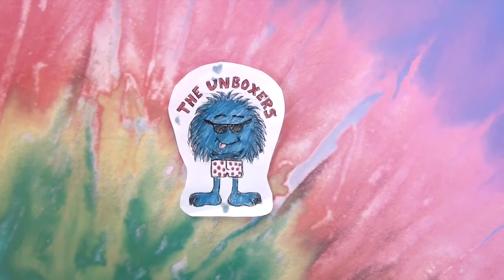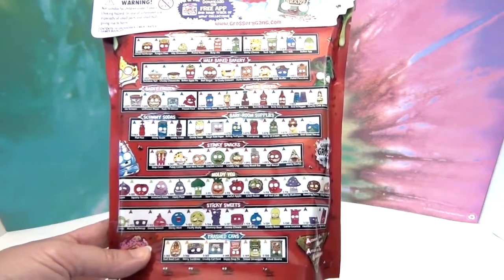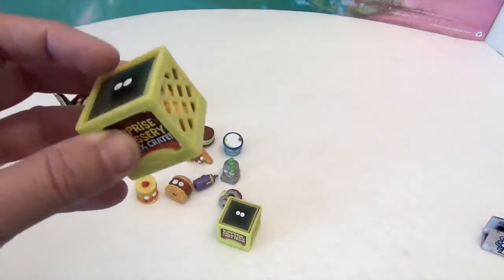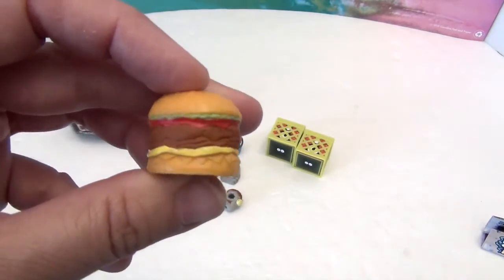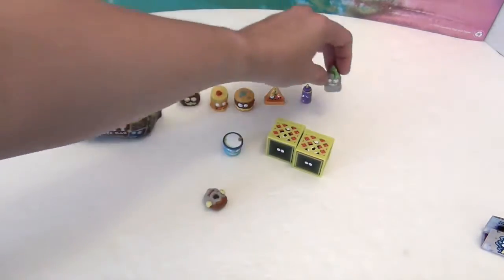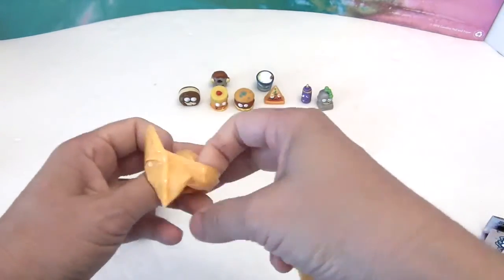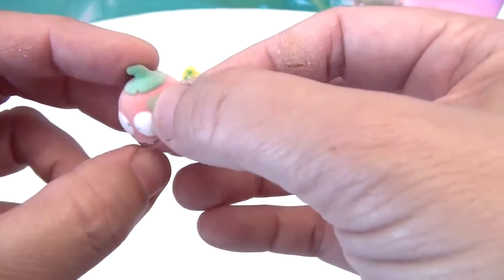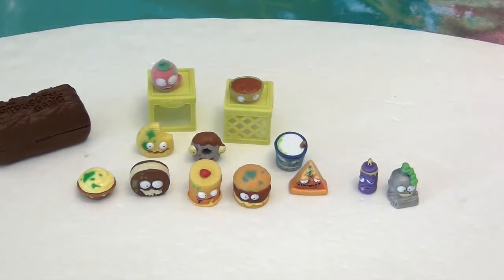Grossery Gang Corny Chips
More fun with the Grossery Gang!
This time they are all that AND a bag of chips! Check out what gross characters join our collection.  Enjoy!